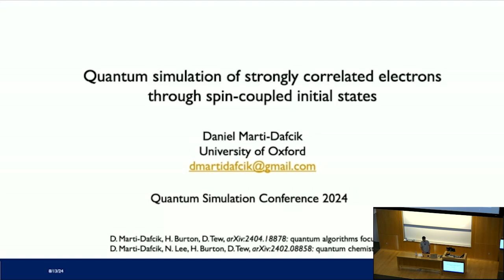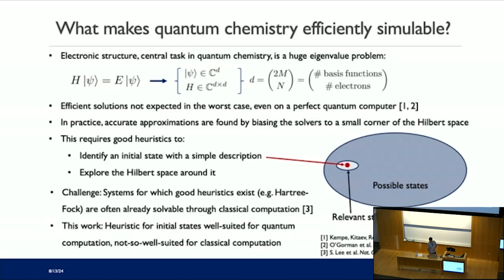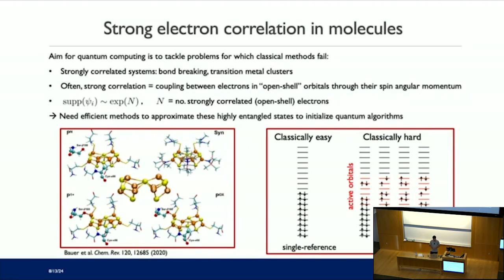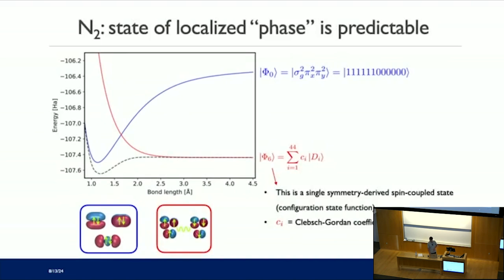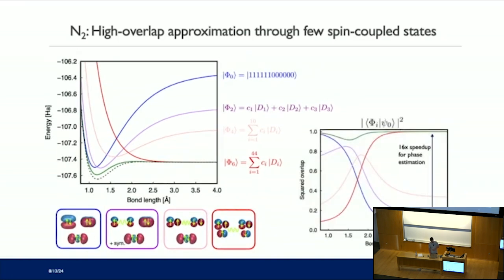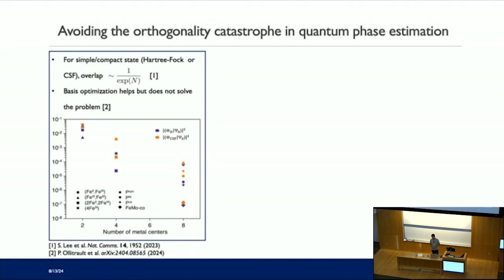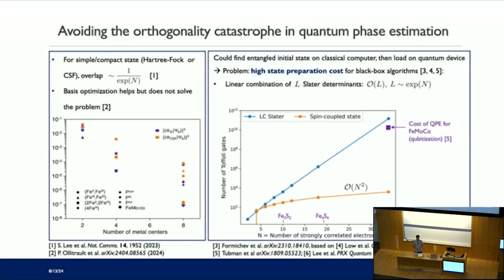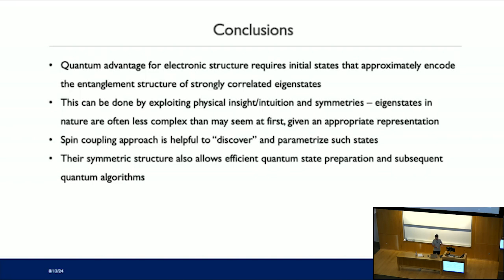Marti-Dafcik: “Quantum Sim. of Strongly Correlated Electrons Through Spin-coupled Initial States”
Daniel Marti Dafcik gave the talk “Quantum Simulation of Strongly Correlated Electrons Through Spin-coupled Initial States” at the 2024 Quantum Simulation Conference at the University of Rhode Island. He is a graduate student at the University of Oxford.